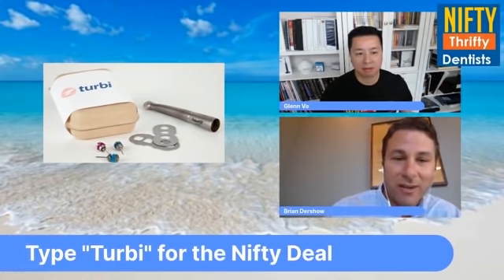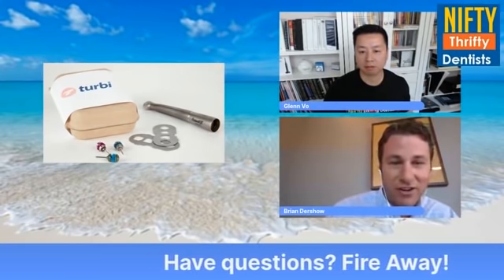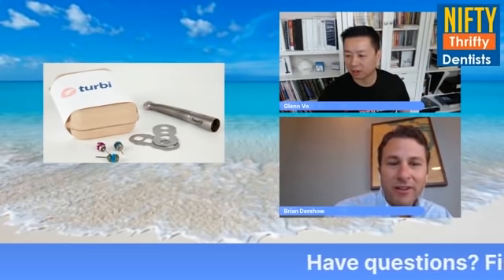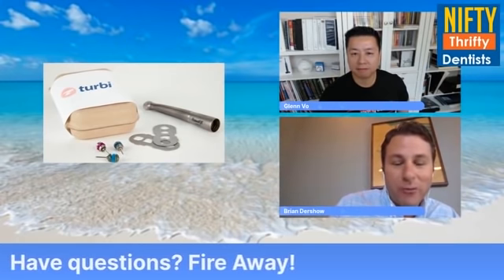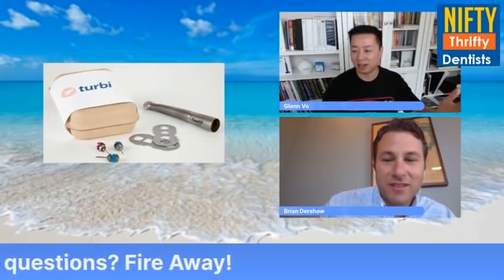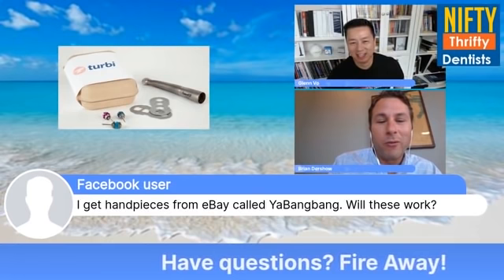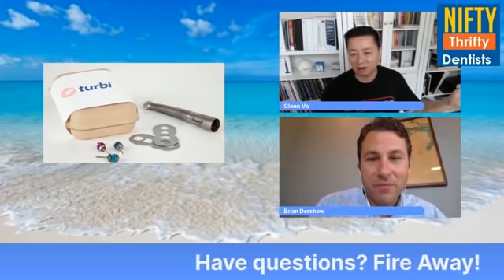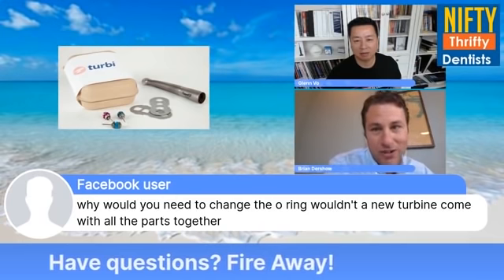Brian Dershow Turbi 4 2020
🤦🏻‍♂️You know the feeling.

😡You sit at your stool, pick up your handpiece, fire it up.
and then nothing.

⛈A broken handpiece isn't just an inconvenience, it's time and money lost.

🤔What if you didn't have to wait weeks or even hours to have your handpiece repaired?

🔧Join Brian Dershow of Turbi explain just how simple a handpiece repair can be.

🎁Learn a new skill and get ready for the Nifty Deal!